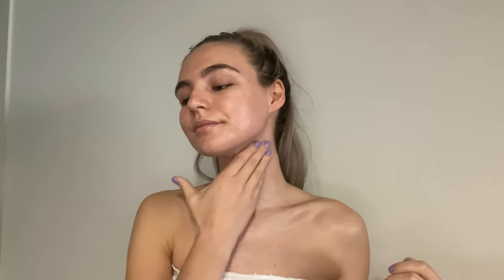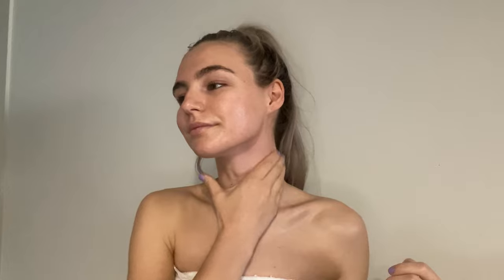Face massage | follow along | anti ageing, face lifting, lymphatic drainage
Follow along to this facial massage to get the anti ageing, face lifting, lymphatic drainage benefits.

This step-by-step tutorial is designed to help you unlock the secrets to a radiant and youthful complexion. Discover the art of facial massage as we demonstrate techniques that have been cherished for their beauty-enhancing benefits over the ages.

Benefits of this Face Massage Session:

Anti-Ageing: Gently stimulate circulation to promote a healthy, vibrant glow and reduce the appearance of fine lines and wrinkles.
Face Lifting: Learn how to target specific areas to naturally lift and firm your facial muscles for a revitalized look.
Lymphatic Drainage: Release toxins and reduce puffiness by promoting lymphatic flow, leaving your skin refreshed and revitalized.

Please ensure to consult with a physician prior to commencing any exercise regimen. By engaging in these exercises or exercise program, you acknowledge and accept that you are doing so at your own risk, voluntarily participating in these activities, assuming all responsibility for any potential injuries, and agreeing to release and absolve "Yoga with Kyla" from any liability or legal claims, whether known or unknown, resulting from any negligence on the part of "Yoga with Kyla".